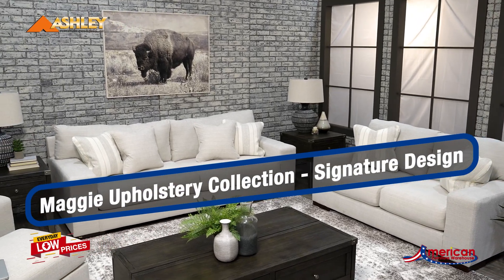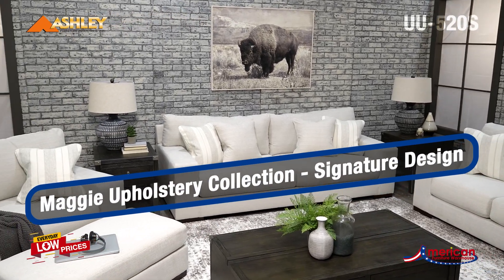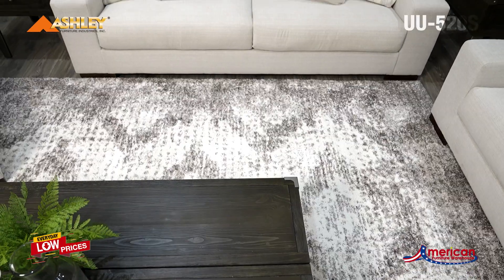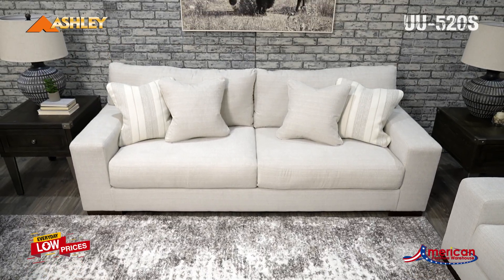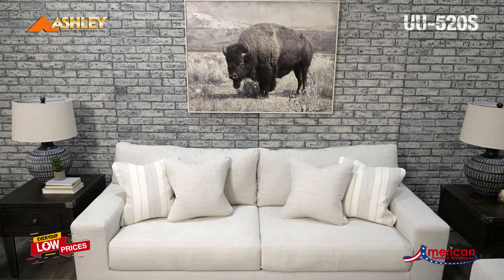New! Maggie Upholstery Collection - Signature Design | Ashley | UU-520S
The Maggie Upholstery Collection from Signature Design by Ashley Furniture is classic comfort with a mod twist. Its minimalistic approach and structured silhouette bring a clean lined design element to your living room. Sink into the positively plush cushions while relaxing solo, or curl up with a glass of wine while hosting guests. And with the light neutral upholstery that suits both causal and contemporary spaces, this collection offers endless style possibilities.